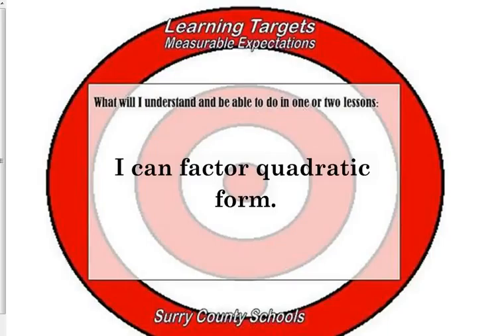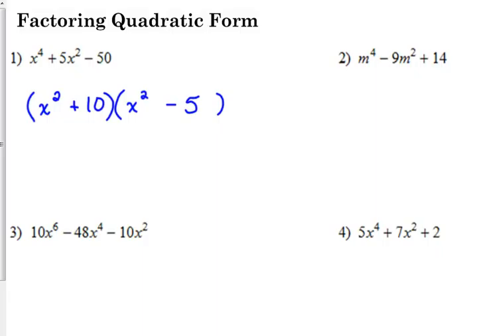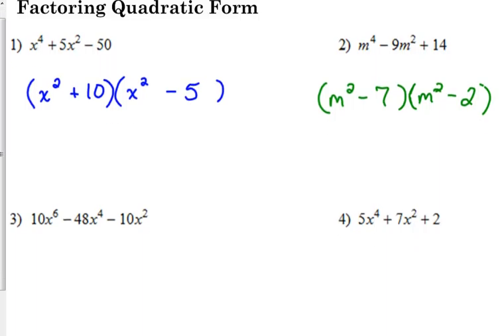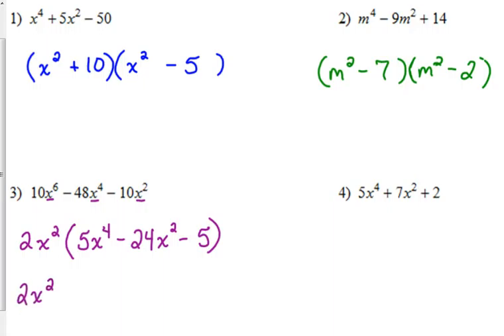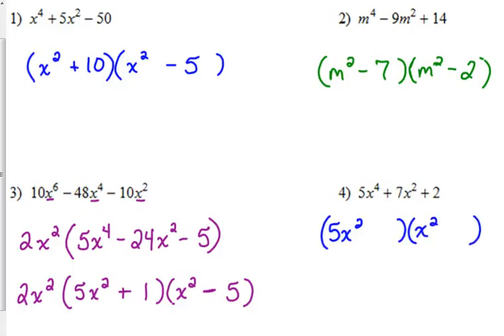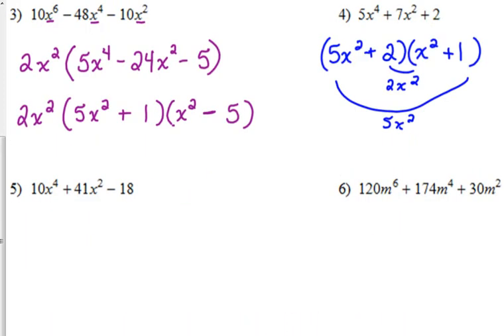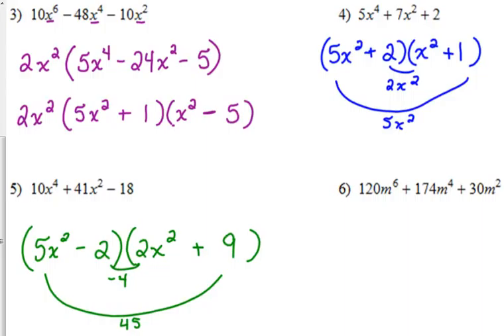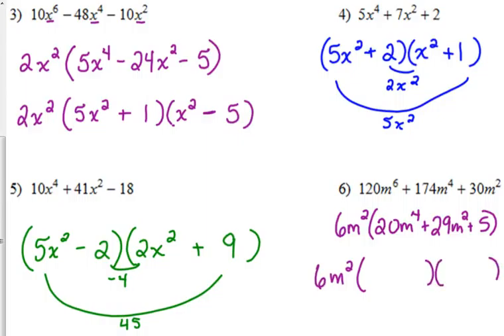Day 35 Lesson~Factoring Quadratic Form